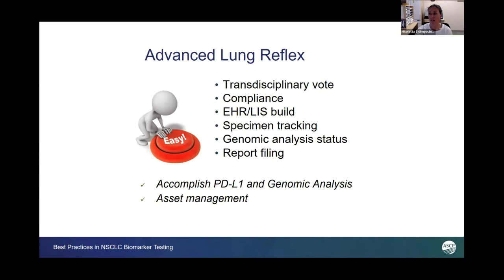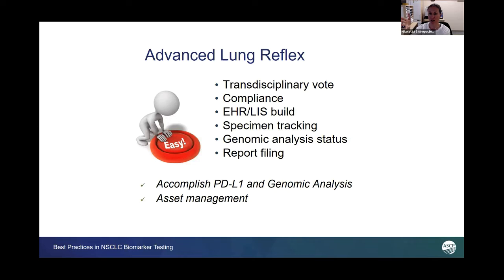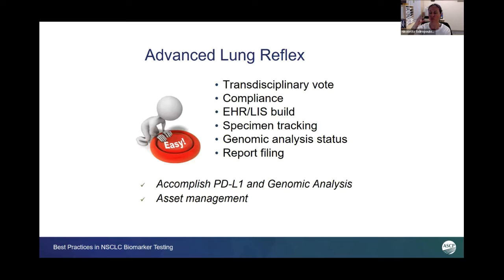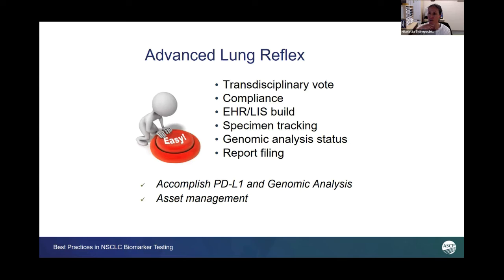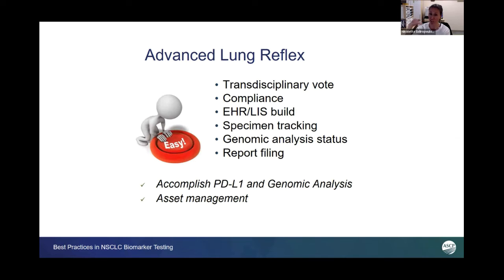LIS and EHR Implementation for NSCLC Biomarker Testing: Advanced Lung Reflex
This video is an excerpt from Laboratory Information System and Electronic Health Record Implementation and Protocol Optimization for NSCLC, the fourth in a highly interactive series designed to support Anatomic Pathology laboratory managers and their teams, providing them with knowledge related to best practices in NSCLC biomarker testing, examples of success stories, and guidance on real-life challenges they may face. to view the full videoconference and to access additional events and resources.